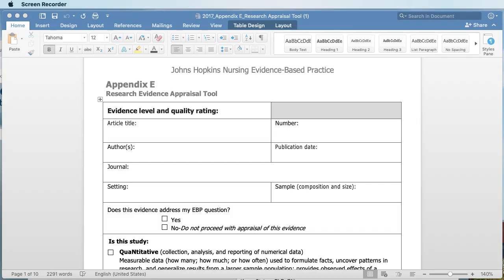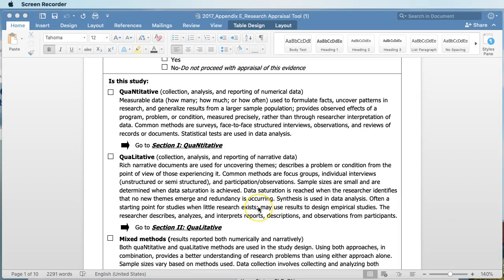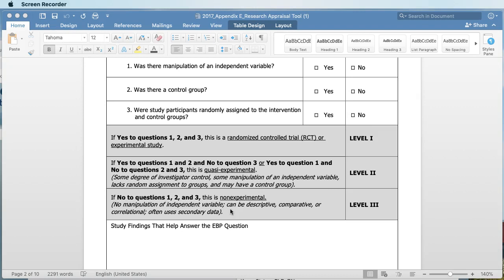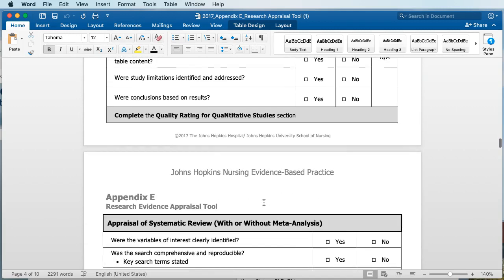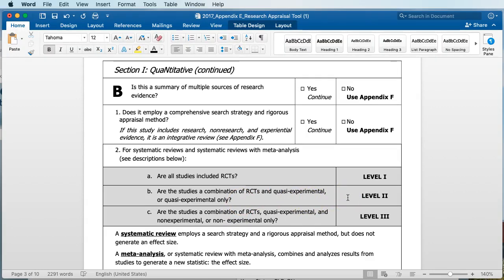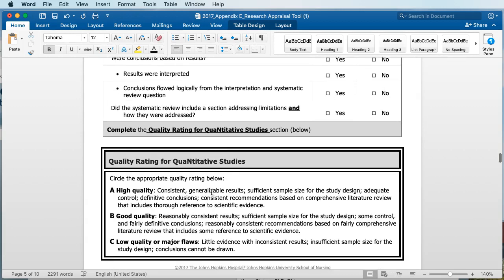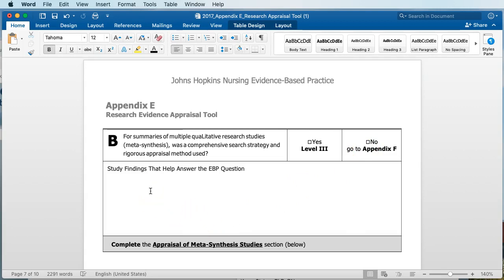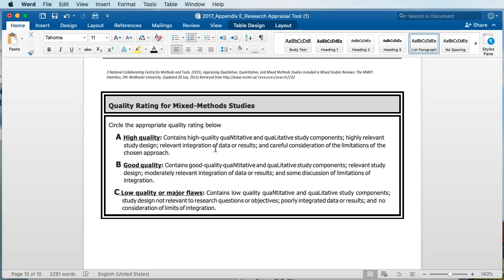Hopkins Form E